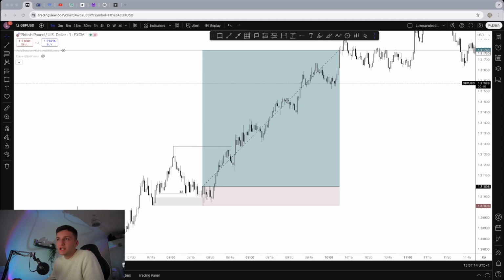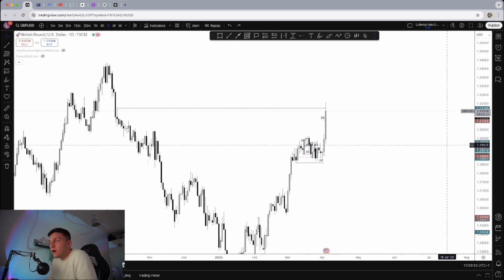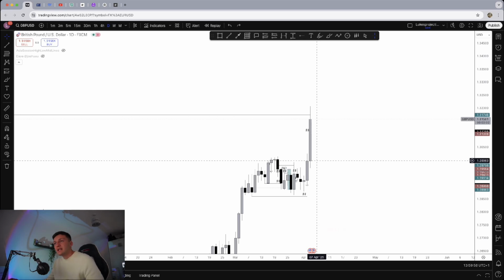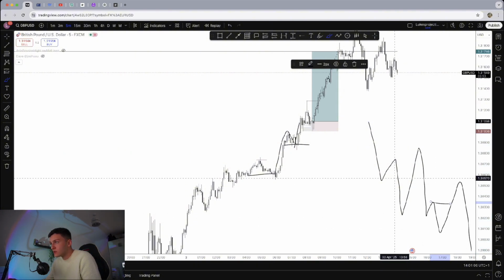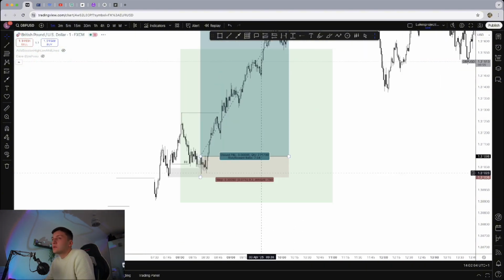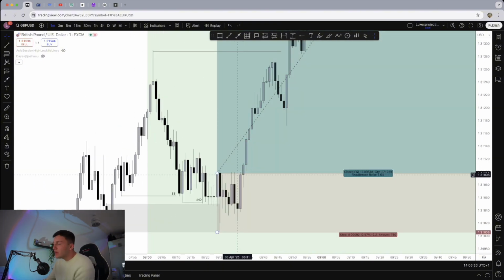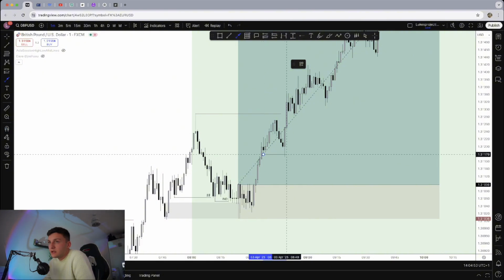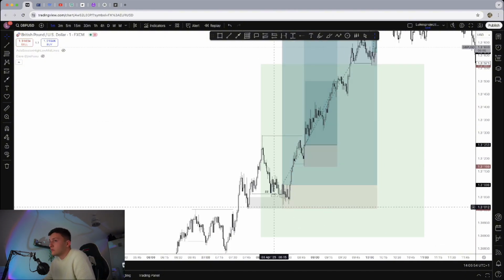How I caught a 7RR trade using FPL | Trading Inducements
In today’s video, I'm breaking down a 7% gain trade step-by-step! Whether you're a beginner or an experienced trader, this breakdown will give you valuable insights into the decision-making process behind my trade.

Here is everything you need...